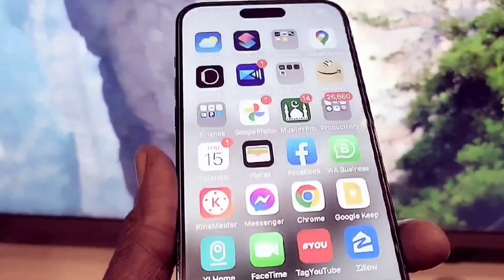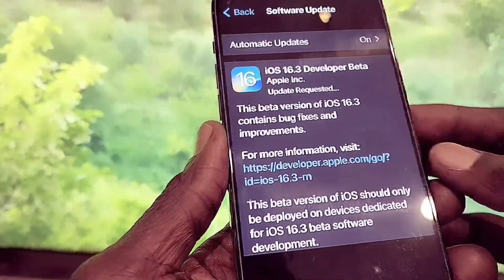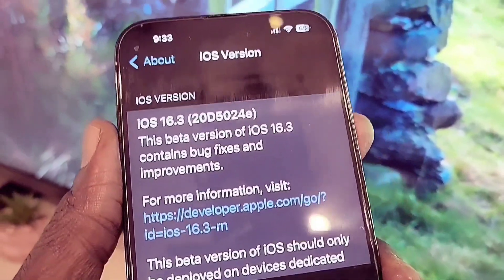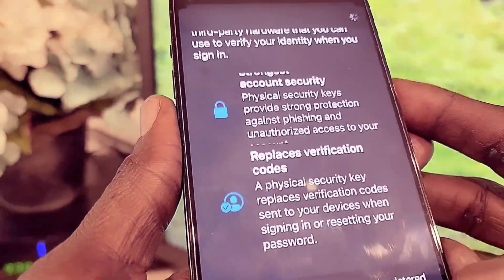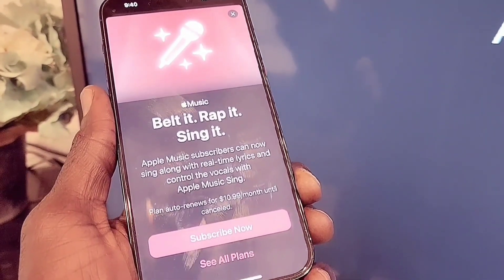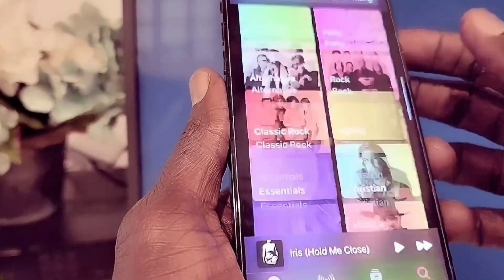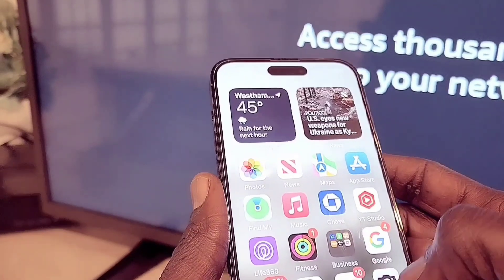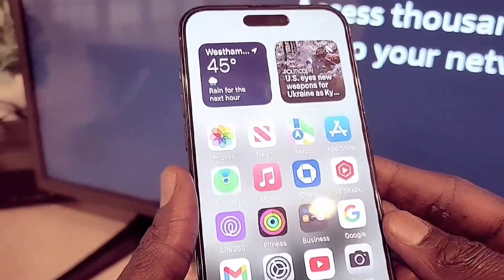iOS 16.3 Beta 1￼, what is new?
What's new in the iOS 16.3 Beta 1. One of the new features coming with the update is the ability to use physical security keys to protect Apple IDs. This means you will have a physical hardware device that you can setup to serve as the second layer of two-factor authentication for your account.

ios 16.3 beta